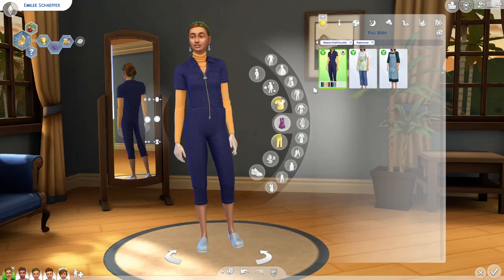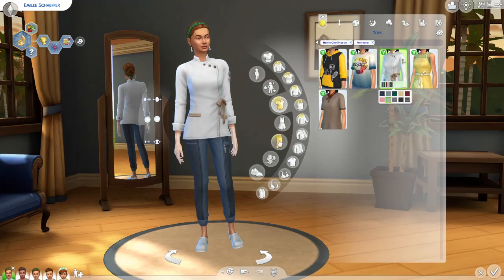Home Chef Hustle Stuff pack...the good, the bad, and the ugly...